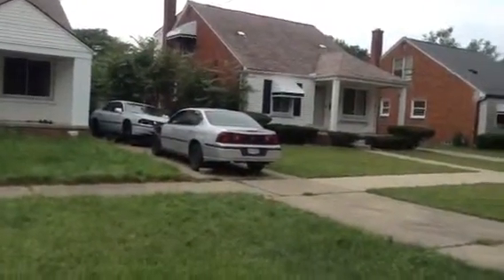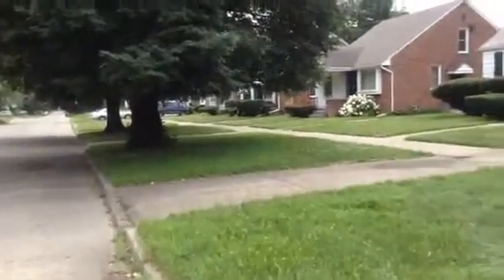DCS TV Episode 21.0 - Sunderland St. Detroit Real Estate Investment Overview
Check out this video as we look at this property in Highland Park, MI. This is a property estimate for a out of state investor.

We are a woman owned licensed and insured general construction and real estate investment company located in Detroit, MI and we specialize in rehab/renovation, construction management, and real estate investment properties.

Let us handle your next renovation project!